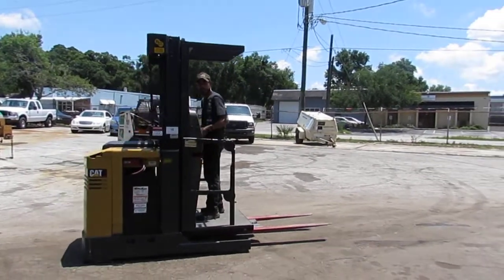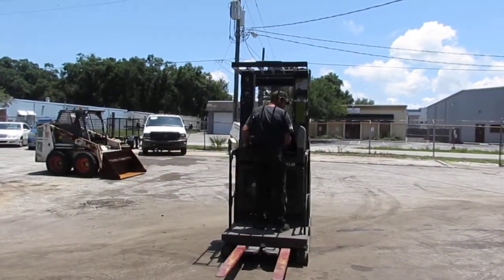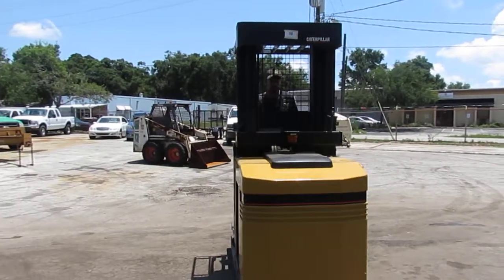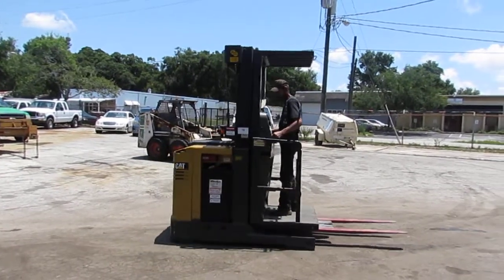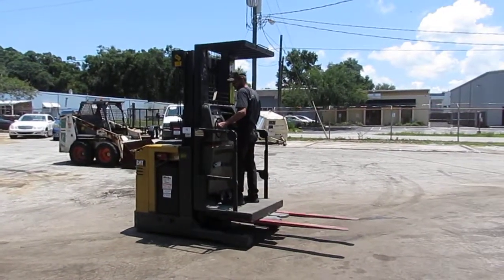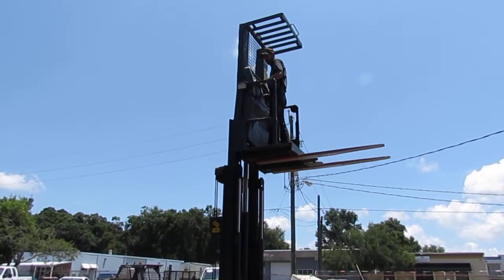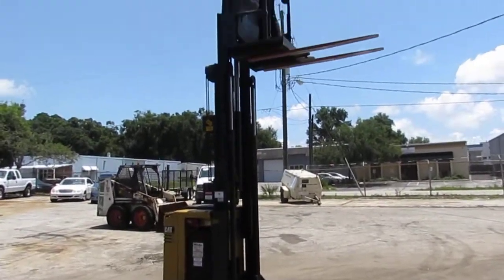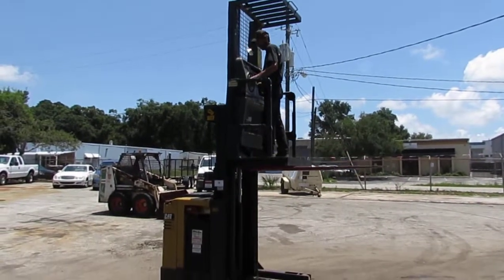Cat NOR30 Forklift